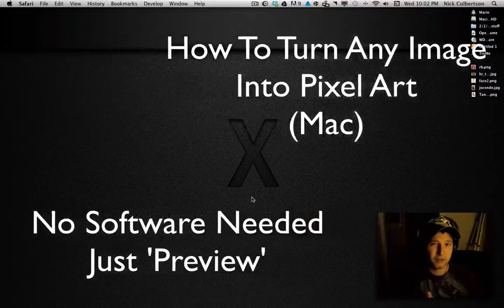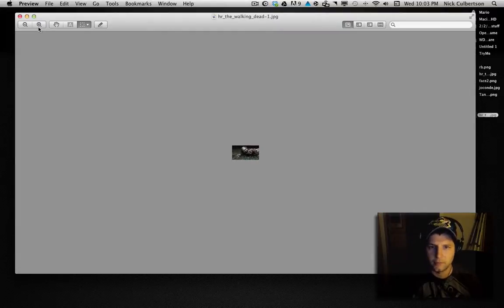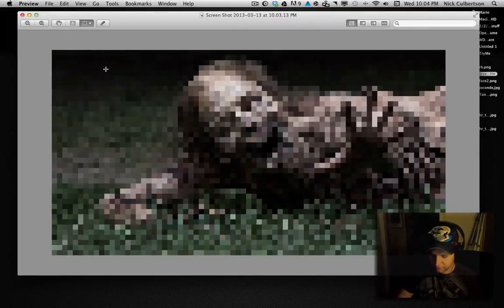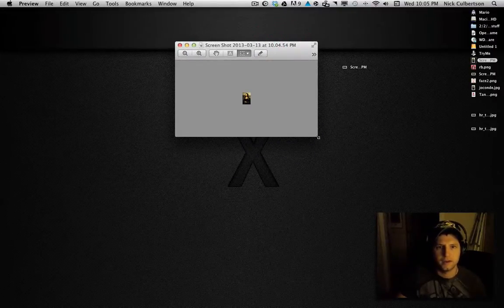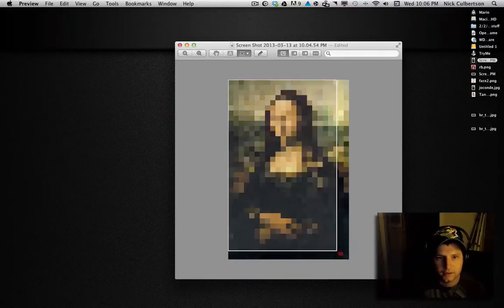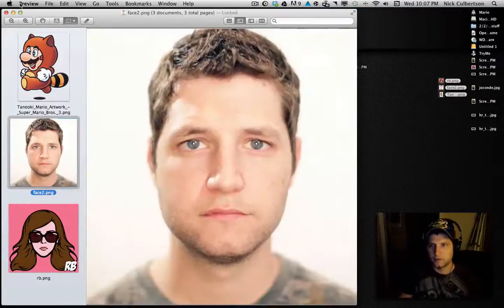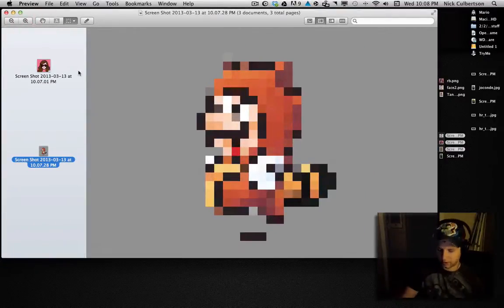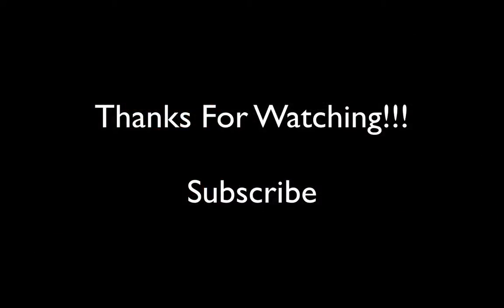How To Make Pixel Art On Mac (No Software Required)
This video shows you how to make simple Pixel Art on your Mac without the use of and additional software.  All you need is an image and preview.  While the results are mixed, this is a fun way to kill some time at your computer and feel creative.  There are obviously other ways to make pixel art but this is definitely one of the quickest.  Anyone with a Mac should try it!

Thanks,
Nick